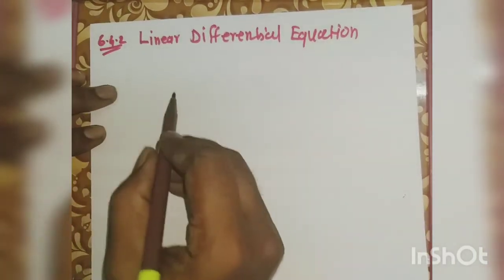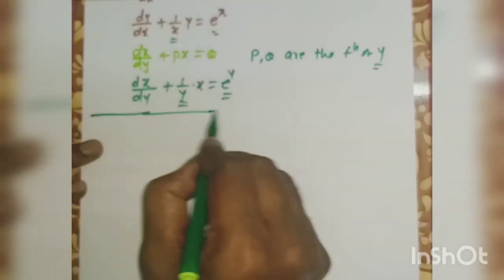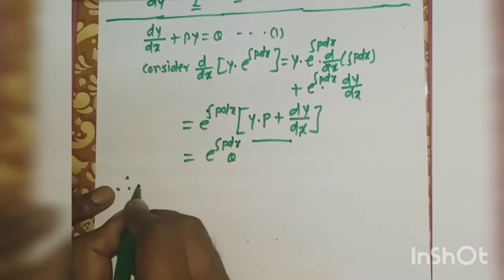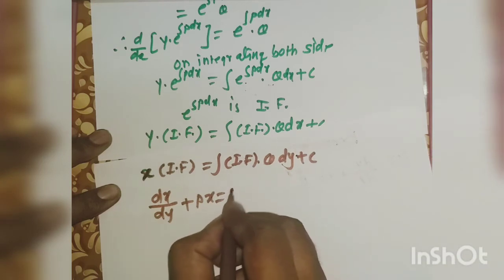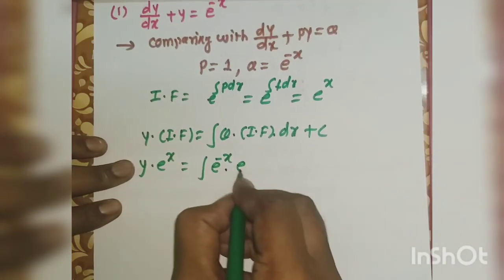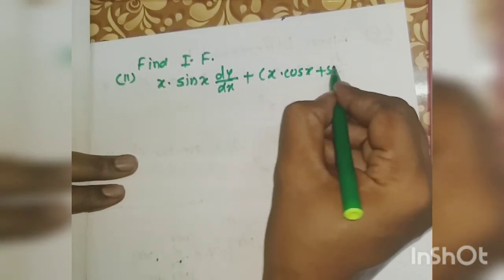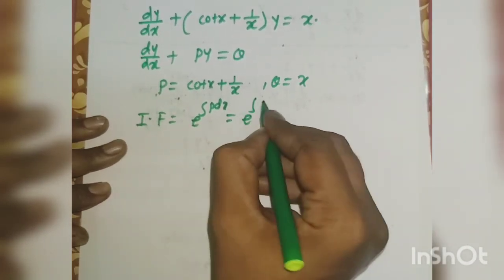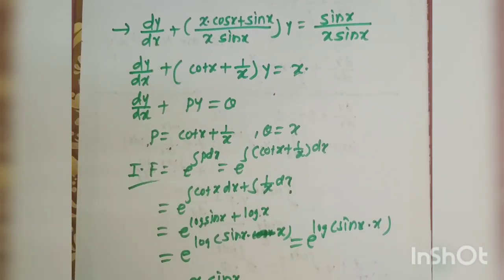Liner Differential Equation